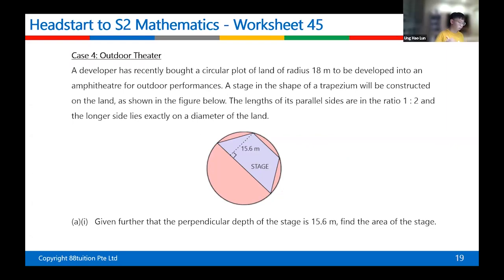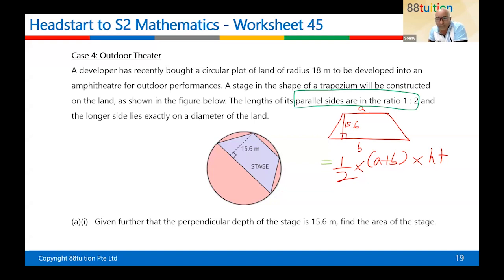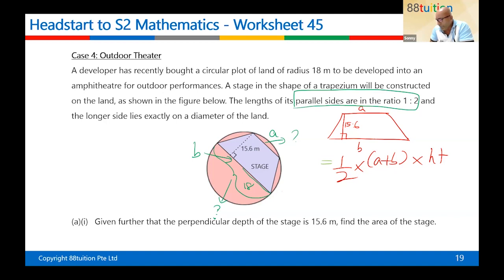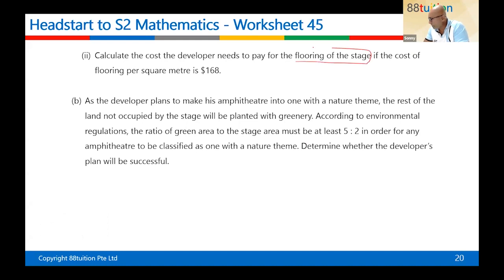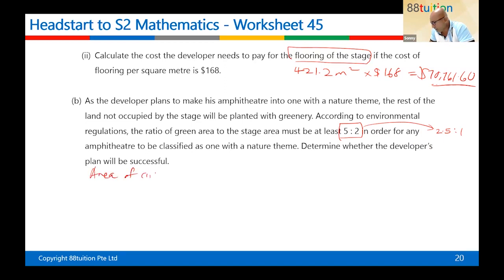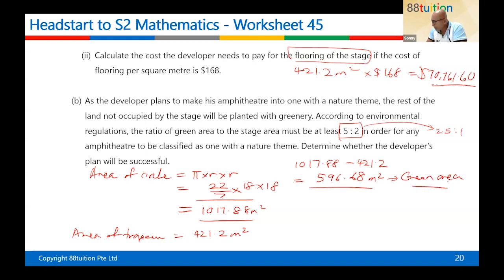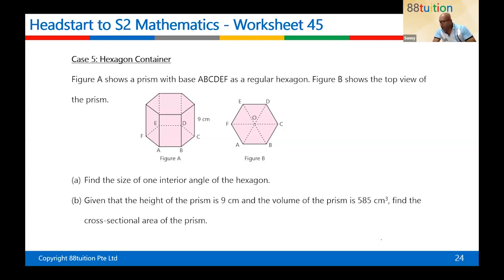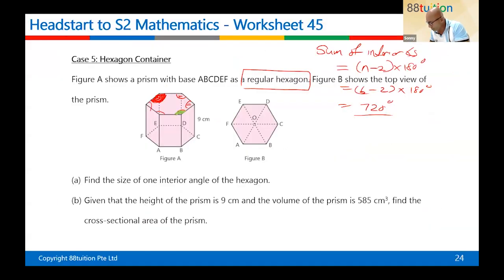S2 - Group C - Mathematics - Tutorial 46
Highlights Of This Tutorial :

Real Life Practical Situation 4
Learning Objectives
• The importance of Mathematics in the Real-World
• Using Math skills in our daily activities